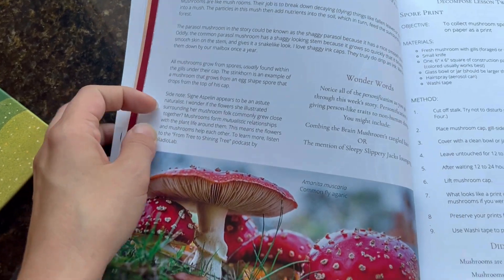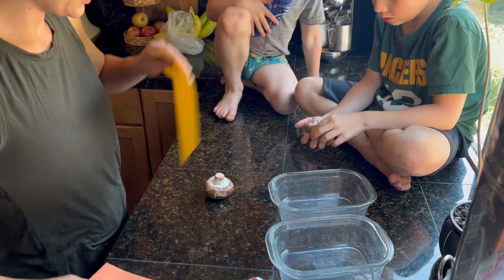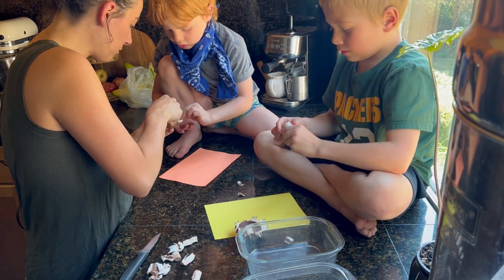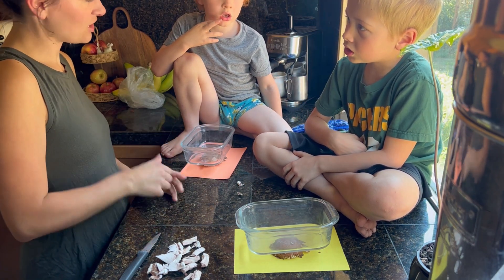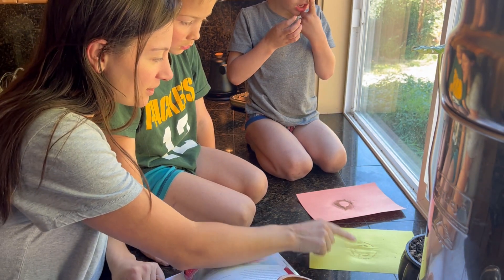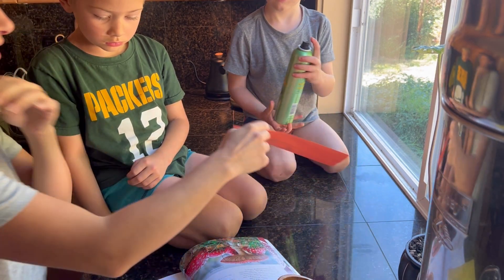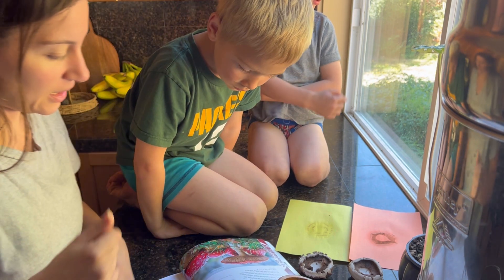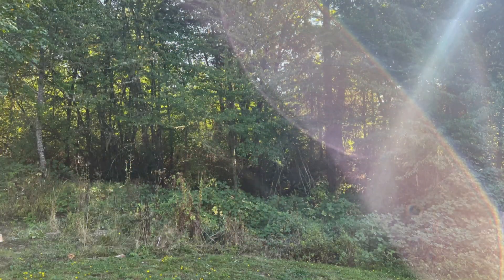Seasons Afield Week of Lessons Beautiful Feet K-3 Science | Mushroom Unit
Hey guys! Thanks for stopping by my channel.

Sonlight

Anna Vance Planner

Memoria Press

Singapore Dimensions

Amazon

Manipulative/craft Case

Cuisenaire rods